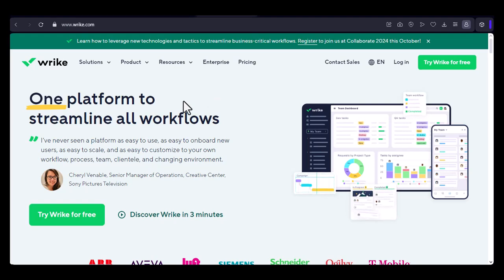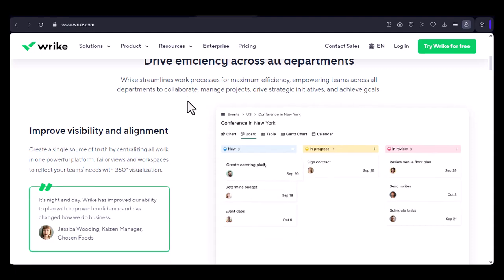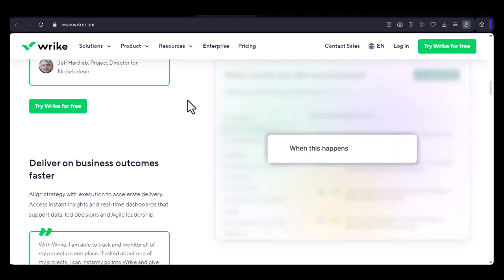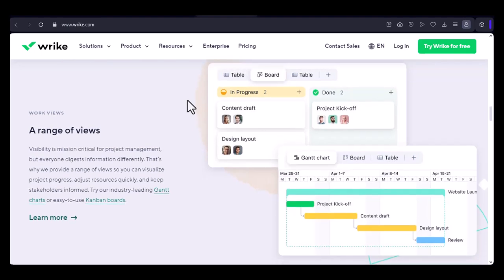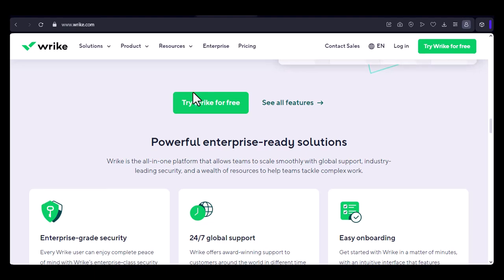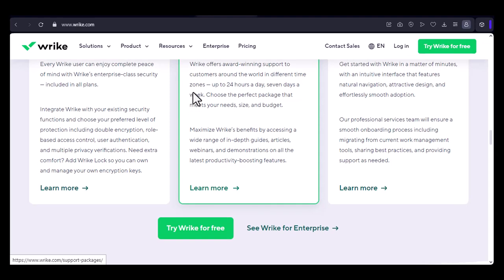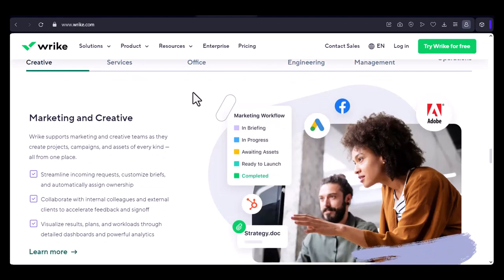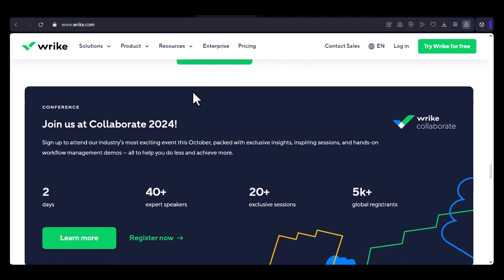How do I import a project into wrike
In this video, you will learn about How do I import a project into wrike

9 YouTube Channel Ideas to Help You Choose Your Own

✅IGNORE THIS
Related Search: